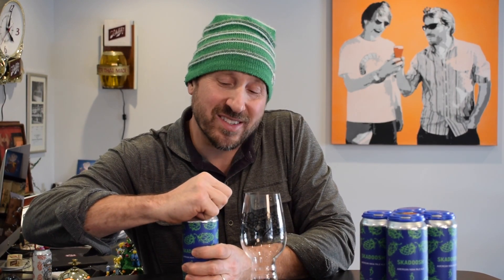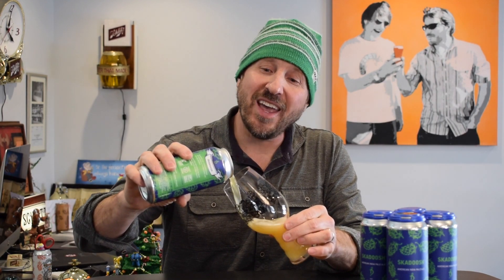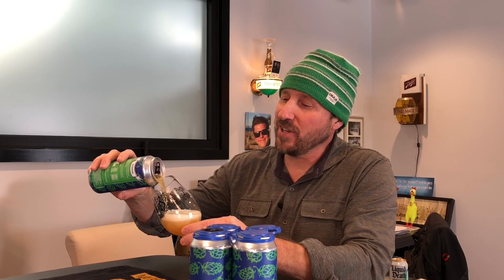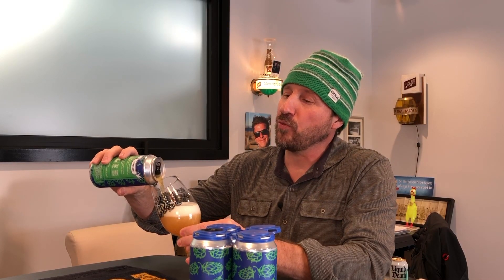Skadoosh 36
Skadoosh 36 brewed with a blend of South African hops.